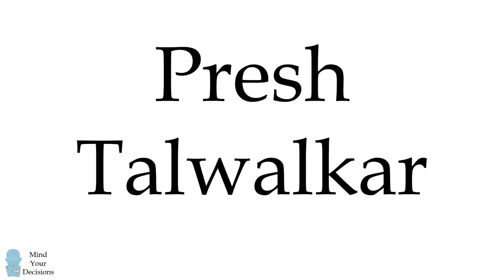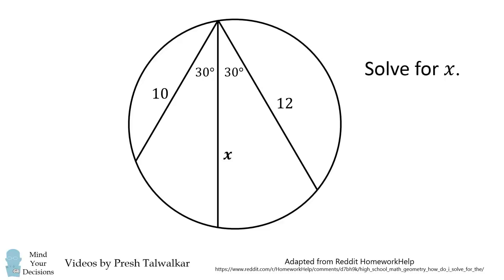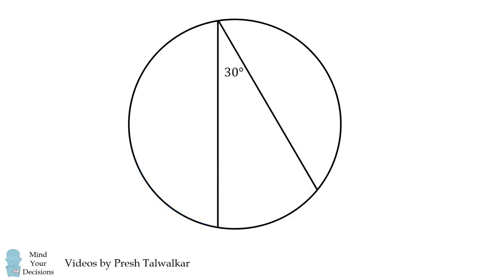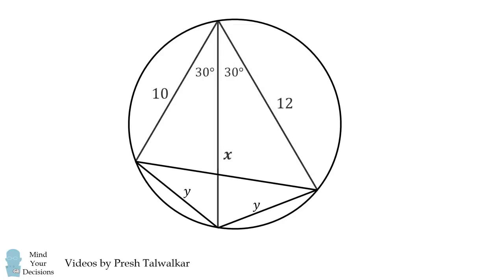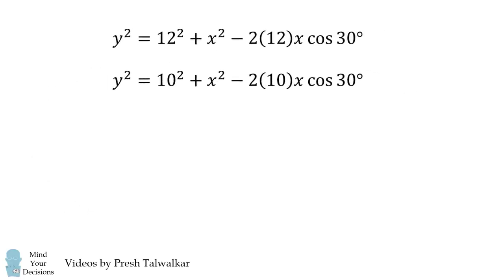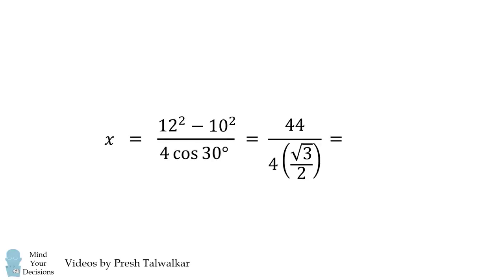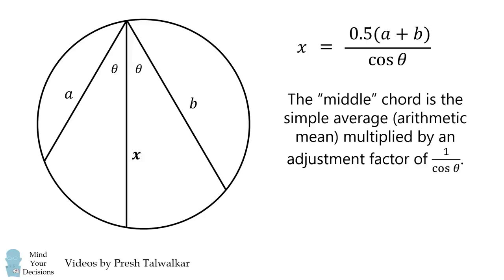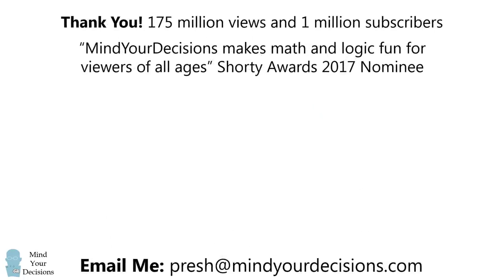The Chord Progression Puzzle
Three chords are drawn in a circle, spaced 30 degrees apart from the same vertex. If the left chord is 10, and the right chord is 12, what is the length of the middle chord?

Wow! The channel "Freedom Mathematics" did a general case of the chord progression puzzle. The general problem is quite complicated! I hope everyone checks out this video! (there are English subtitles at the beginning--then you can follow the equations).

My Books
Mind Your Decisions: Five Book Compilation

2017 Shorty Awards Nominee. Mind Your Decisions was nominated in the STEM category (Science, Technology, Engineering, and Math) along with eventual winner Bill Nye; finalists Adam Savage, Dr. Sandra Lee, Simone Giertz, Tim Peake, Unbox Therapy; and other nominees Elon Musk, Gizmoslip, Hope Jahren, Life Noggin, and Nerdwriter.